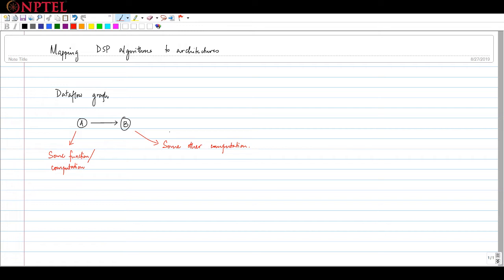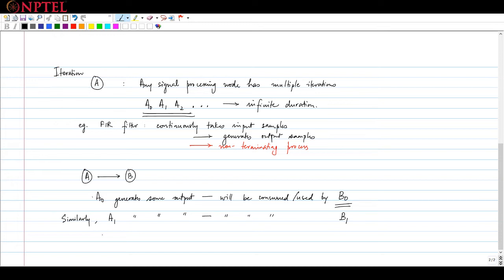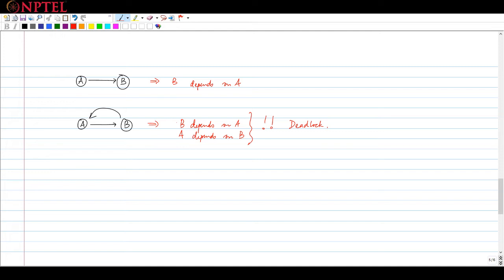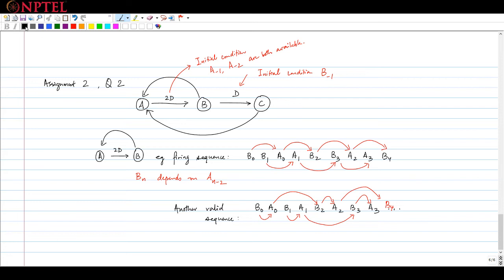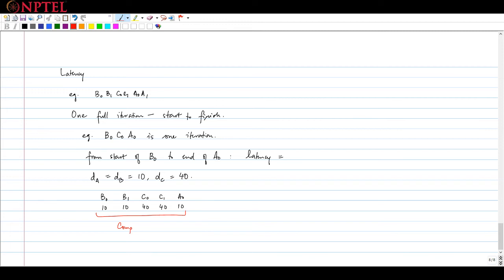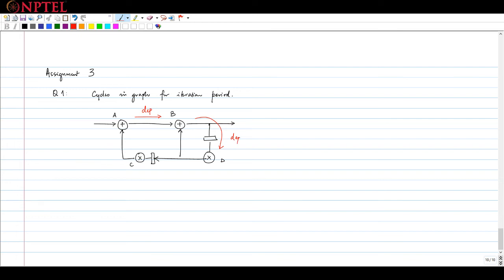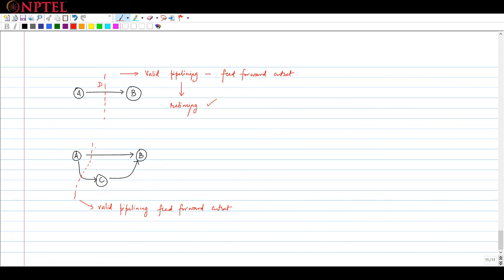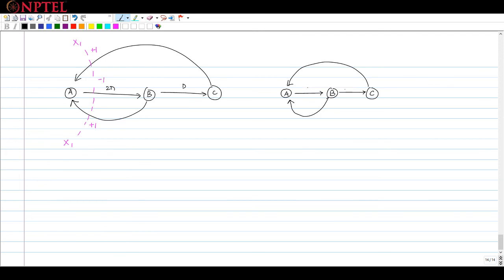LIVE - Mapping Signal Processing Algorithms to Architectures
Prof. Nitin Chandrachoodan - IIT Madras